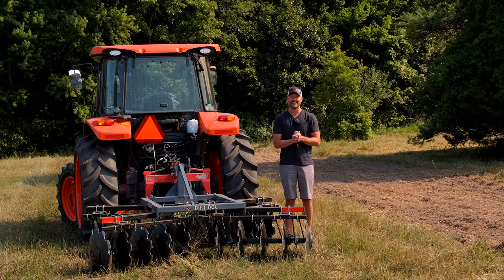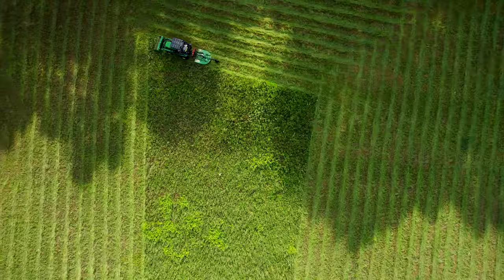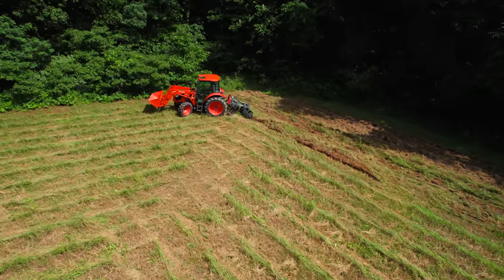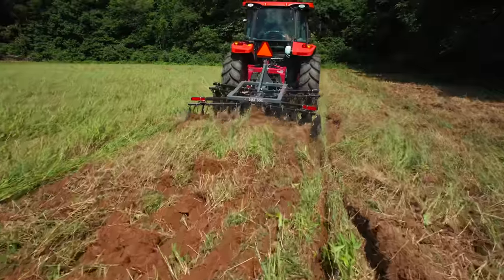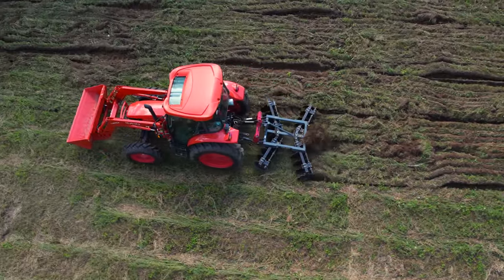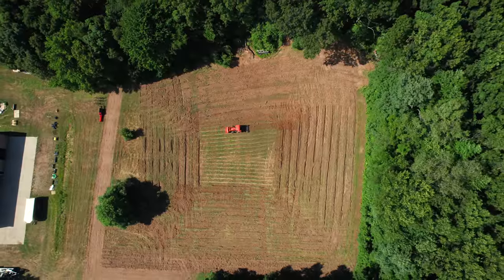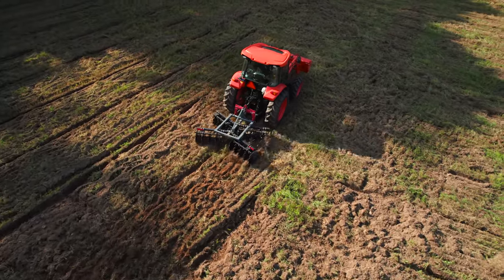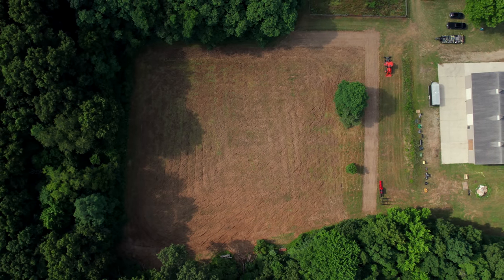THE JOHN DEERE DISAPPOINTED US, SO WE GRABBED THE KUBOTA.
We need to get seed in for food plots in the corner of our property. So we hoped to try out the five shanked All Purpose Plow from Dirt Dog. But our small tractors just weren't up to the task. So it's back to the Dirt Dog Disc pulled by our Kubota M4D-071.

This is perhaps the most well-known ballast brand on the market today.  Rim Guard goes right inside your tires, so it's out of the way, it doesn't freeze, and doesn't corrode.  It's made from natural materials, so it's safe around livestock and pets if it spills out.  Rim Guard liquid ballast adds more weight to the back side of your tractor improving stability, loader performance, and power to the ground.